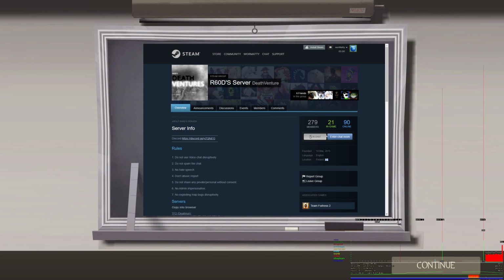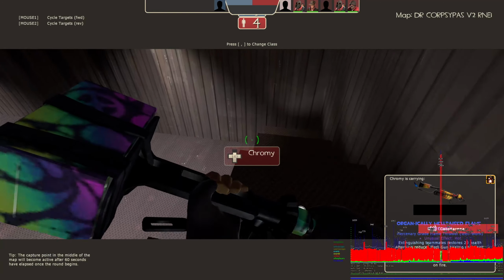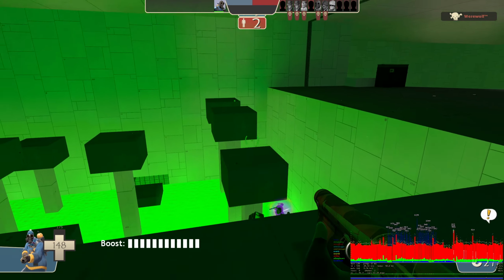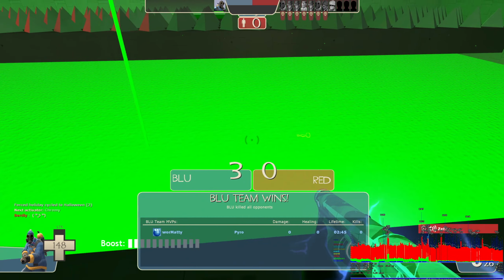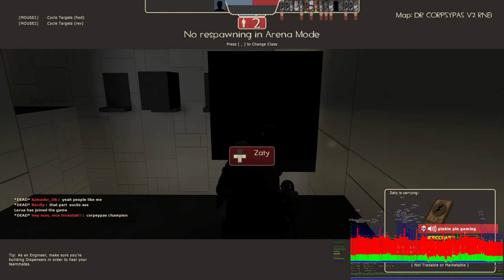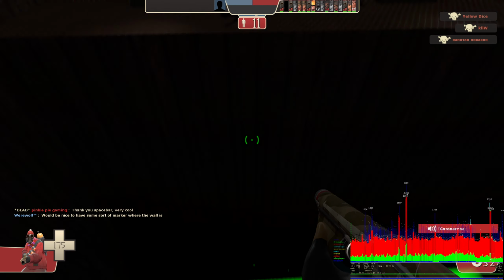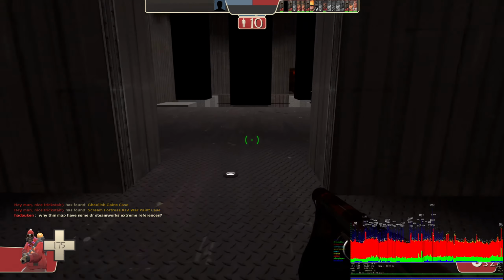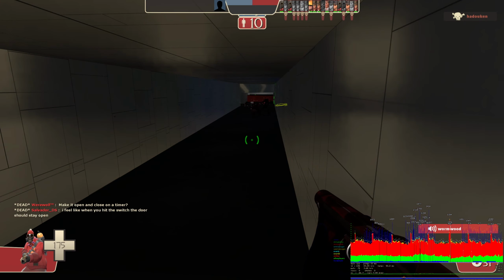TF2 Deathrun Play Testing - Corpsypas Version 2 RNE 1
Map by Coronarena.
If mapping for Team Fortress 2 custom game modes sounds like your kind of thing, feel free to pop along to the Death Experiments Discord server, where we can offer you help and advice, and play-testing.